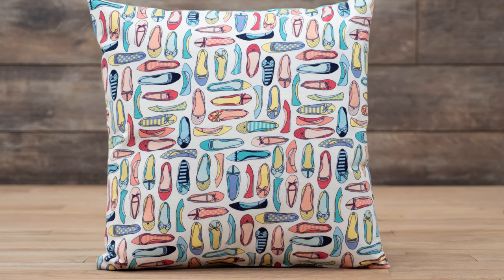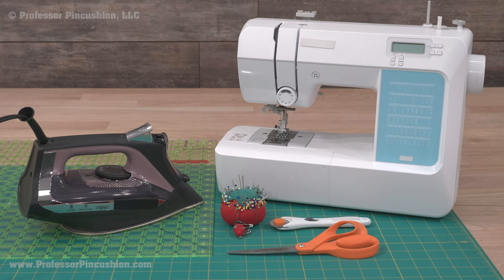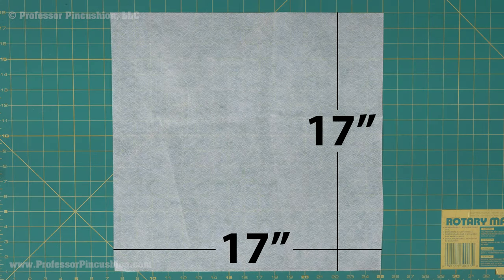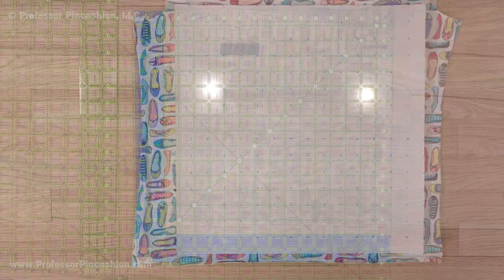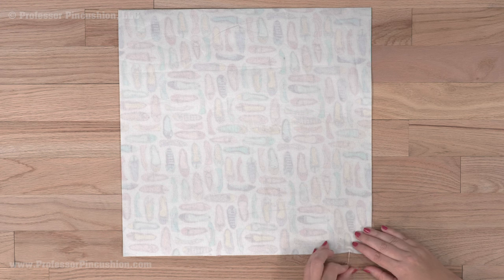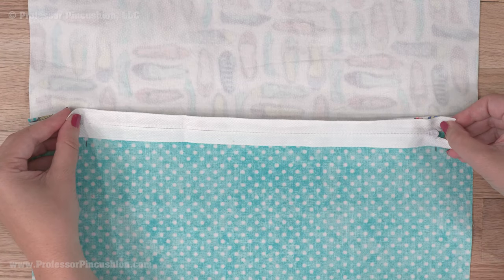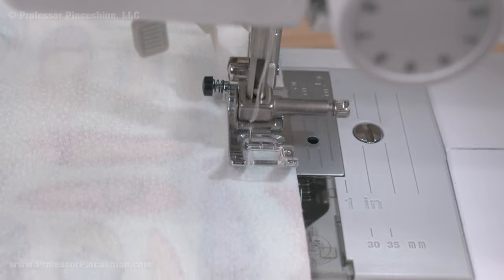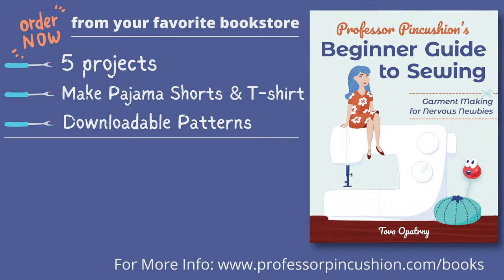How to Sew a T-Shirt Pillow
Have an old T-shirt that you're not ready to get rid of? Consider giving it new life by making a T-shirt pillow. This makes unique home decor and makes a great gift for friends and family.